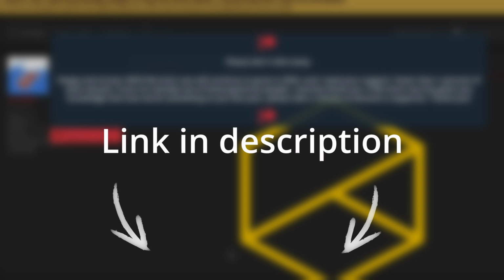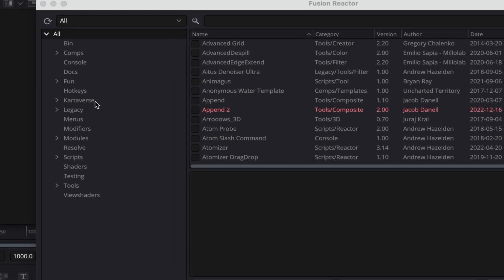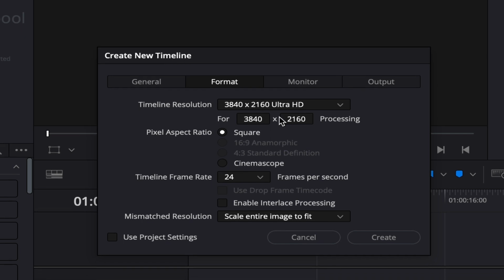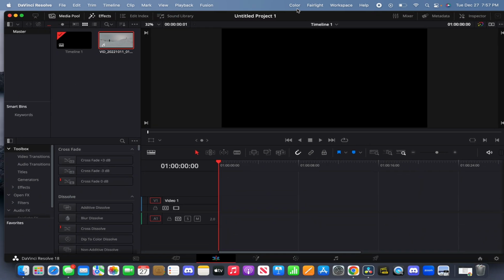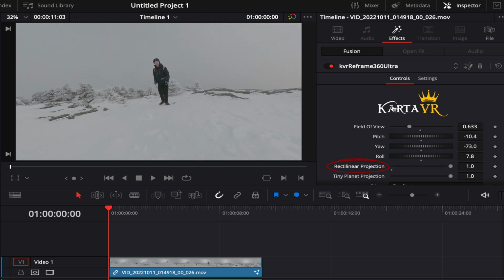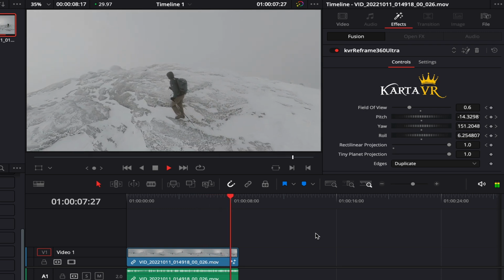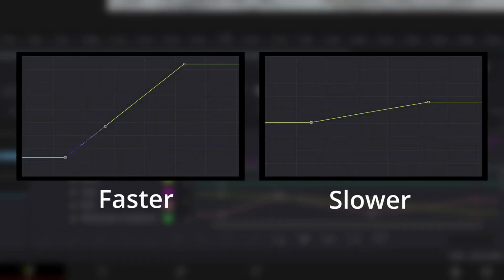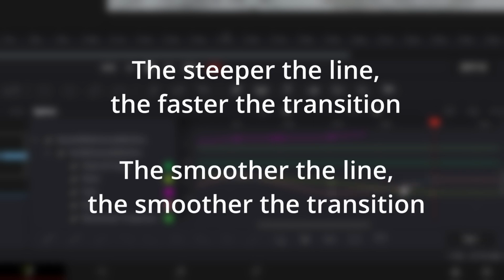How to Reframe 360 Videos in Davinci Resolve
Reframing 360 degree content in Davinci Resolve is easy and can be done with any 360 footage. I use the Insta360 ONE X2 but any 360 camera will work such as the Insta360 ONE RS, or Insta360 ONE R. If you are looking for a different way to reframe your 360 content, then I highly recommend trying this out. This is what I use to create all of my videos!

0:00 Intro
0:12 Download KartaVR
2:19 Export raw 360 clip
2:47 Basic controls
4:25 Advanced controls
5:47 Outro